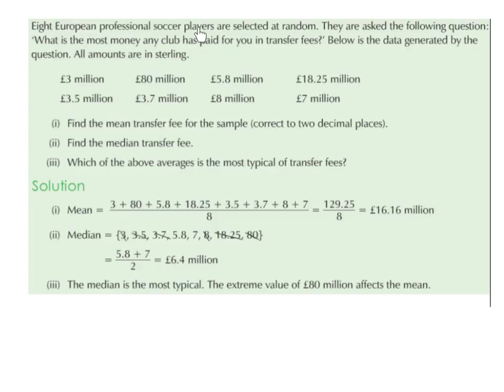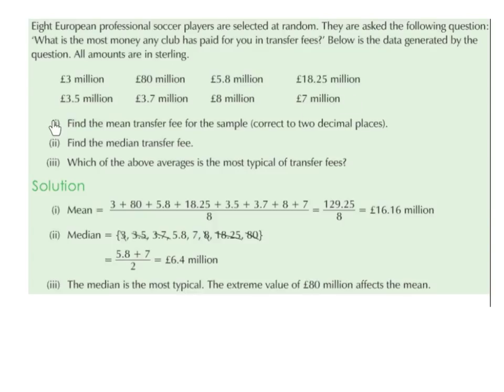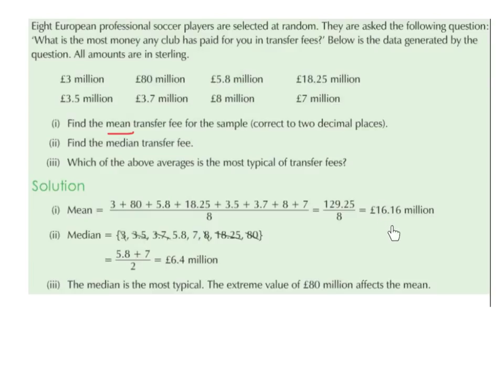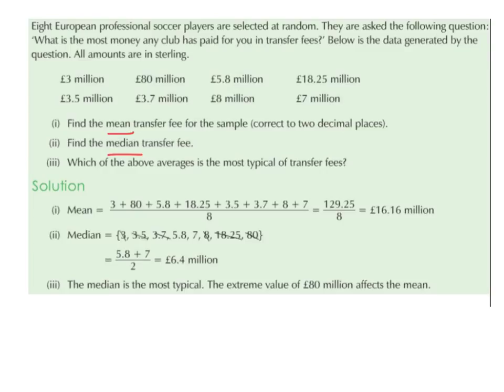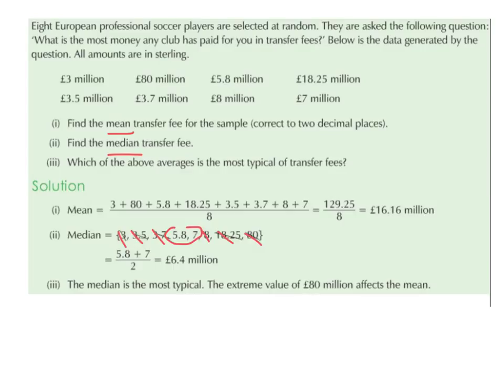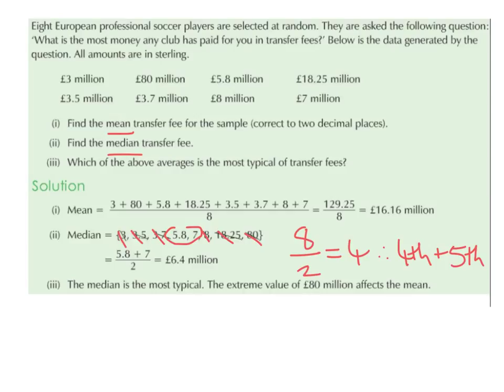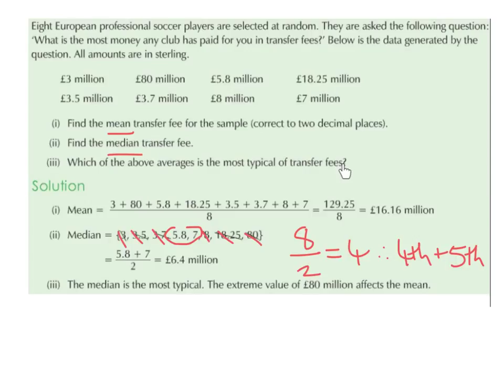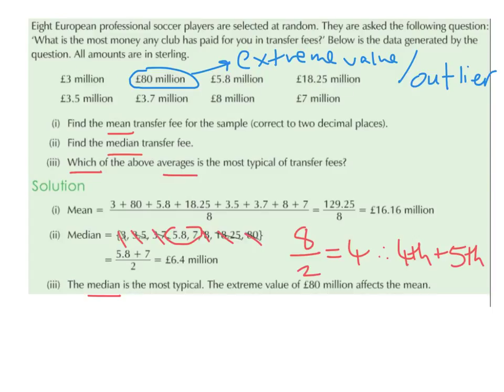LC OL finding the mean and meadian and deciding which average is most typical